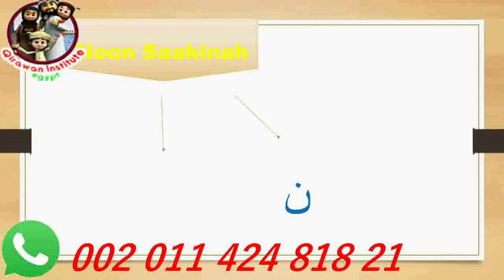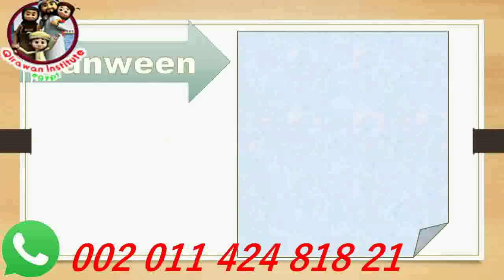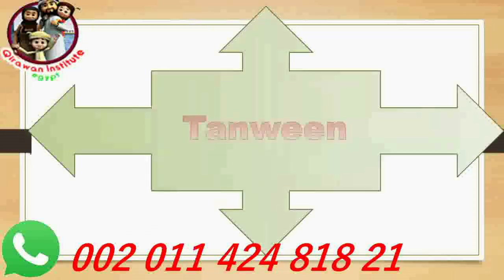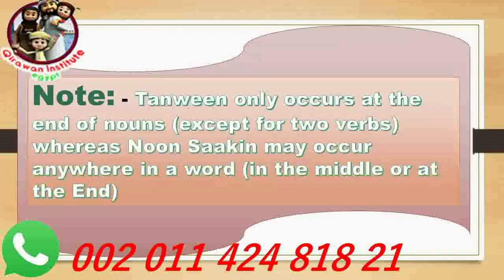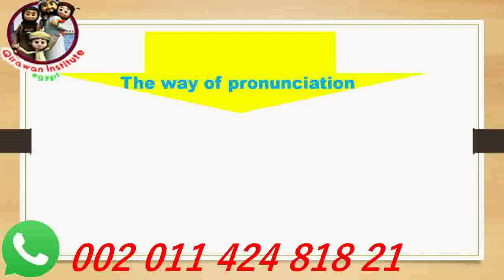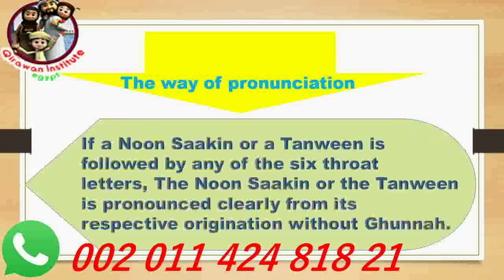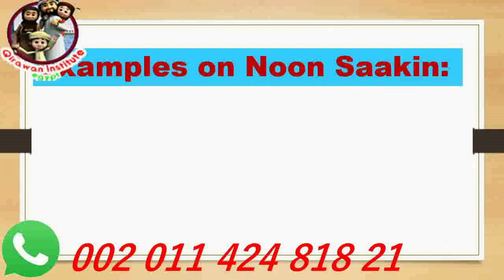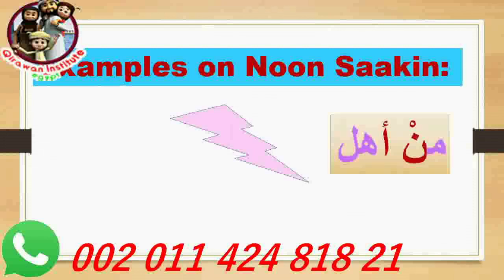Tafsser the meaning of the Quran